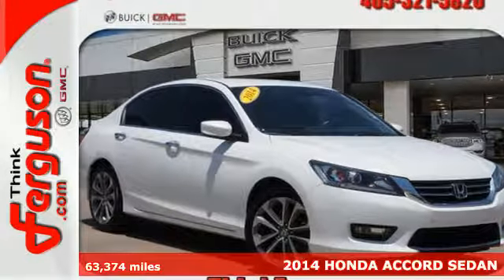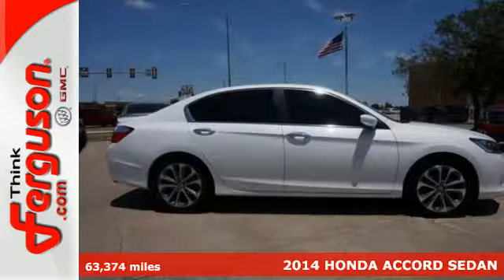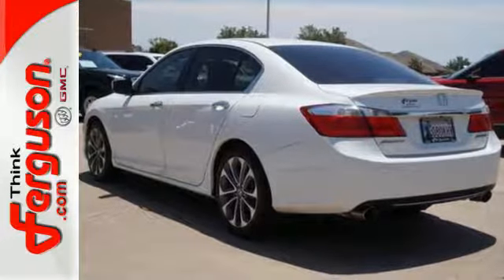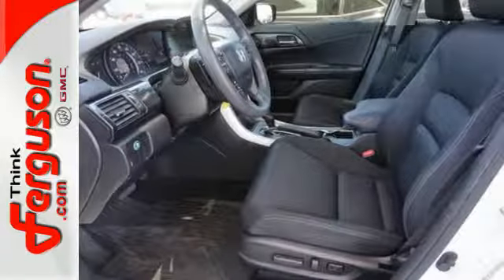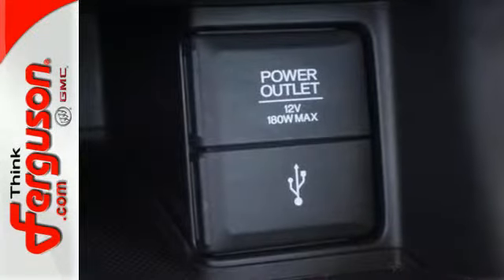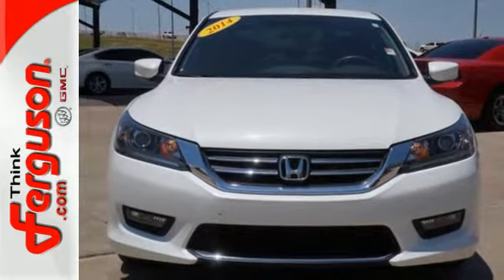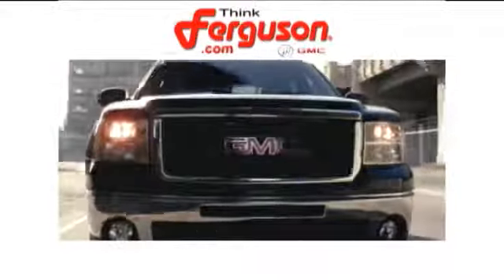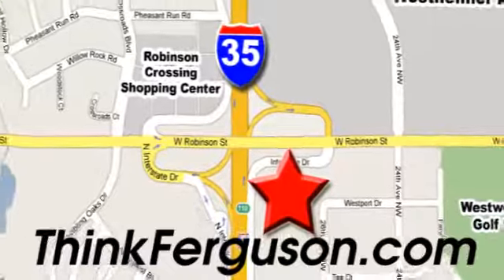Used 2014 HONDA ACCORD SEDAN Norman OK Oklahoma-City, OK G2620B - SOLD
Year: 2014
Make: HONDA
Model: ACCORD SEDAN
Engine: 4 - CYL.
Transmission: AUTO CVT W/SPORT MODE
Color: WHITE
Interior: Unspecified
Mileage: 63374
Stock #: G2620B
VIN: 1HGCR2F55EA026596

Address:
1015 North Interstate Drive